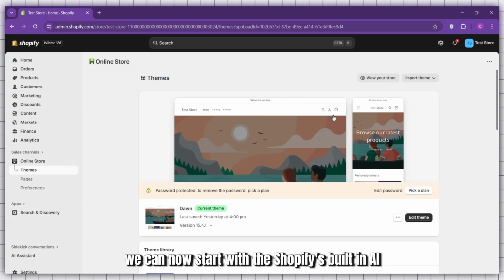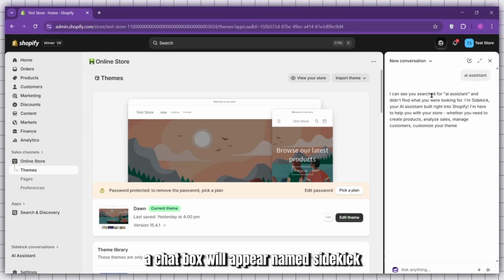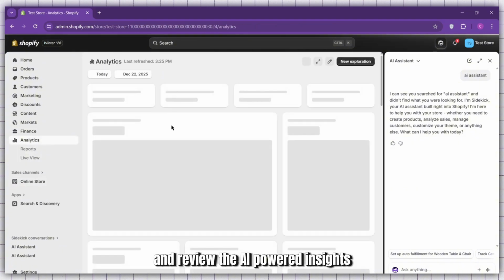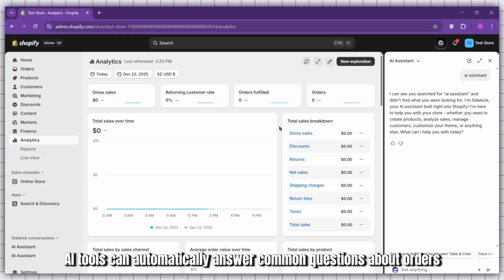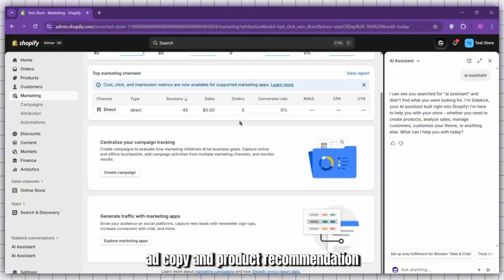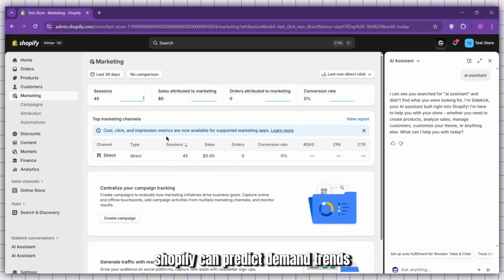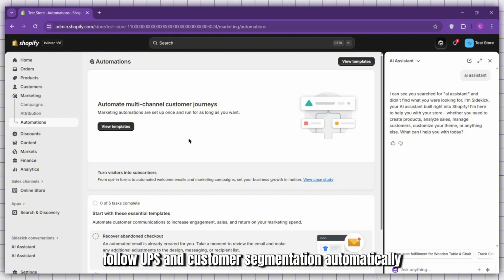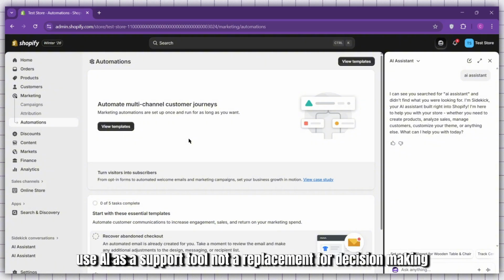How to Use Shopify AI Tools for Store Scaling (2026 Guide)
Discover the secret to effortlessly scaling your online store with Shopify AI tools. In this video, we'll dive into the world of artificial intelligence and explore how Shopify's innovative tools can help take your business to the next level. From streamlining operations to enhancing customer experiences, learn how Shopify AI tools can perfect your store scaling strategy. Whether you're a seasoned entrepreneur or just starting out, this video will provide you with valuable insights and expert advice on how to leverage AI technology to drive growth and success. Get ready to unlock the full potential of your online store and watch your business thrive with Shopify AI tools.